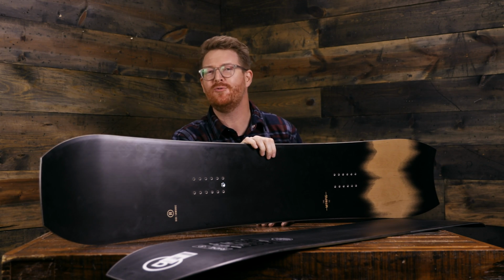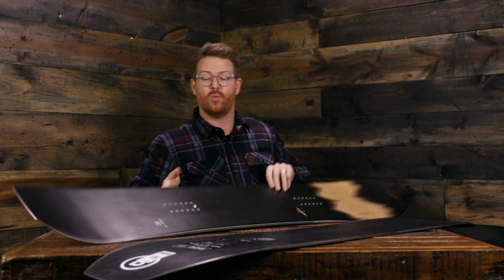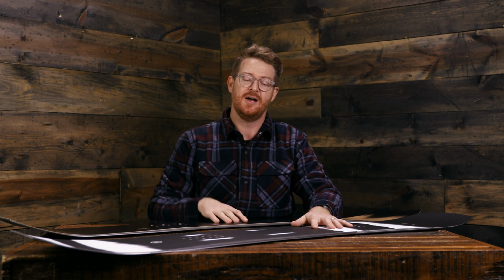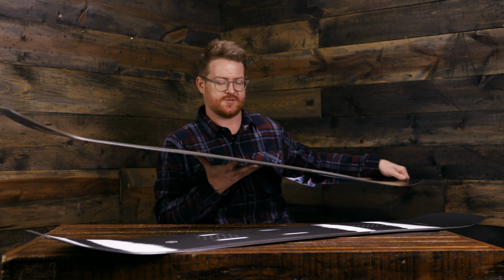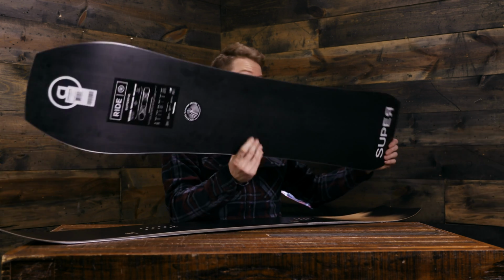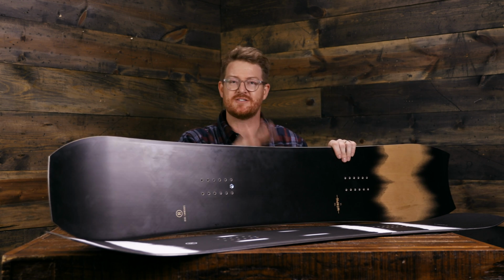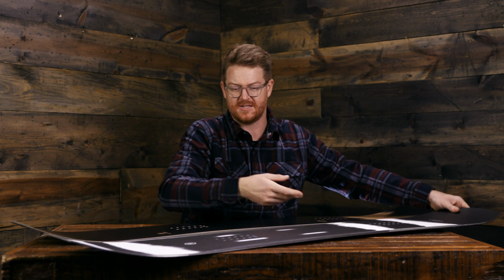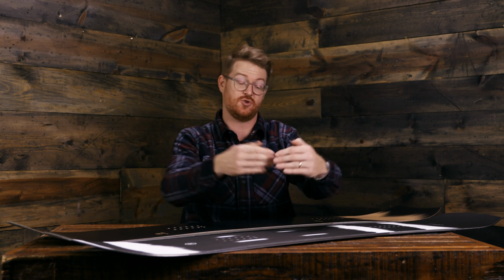2020 Ride Superpig Vs MTNPIG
The battle of the pigs rages on with the Superpig taking on the MTN Pig. These are both heavy duty boards that can handle a lot of performance in varying conditions. The Superpig is super cambered out with a bi-radial sidecut that makes it aggressive as all hell. It also features a volume shift story.  The MTN Pig has a more traditional sidecut and sizing story; it’s got a lot of camber as well but with a rocked out nose for float in deeper stuff.